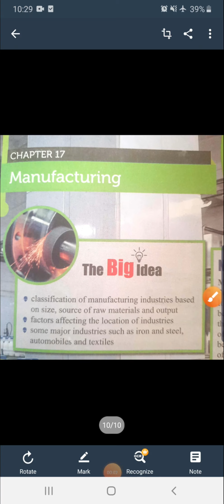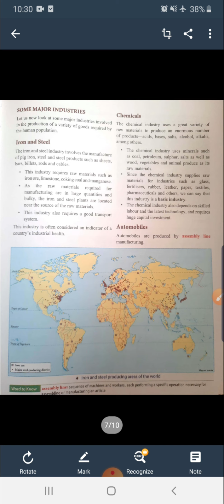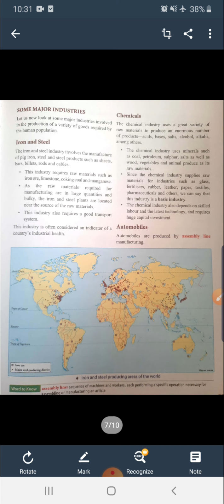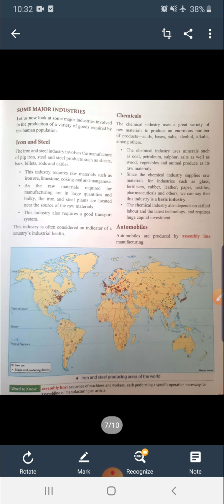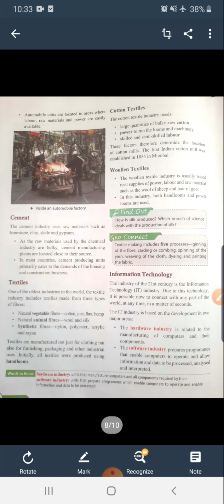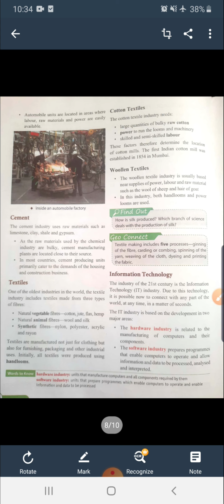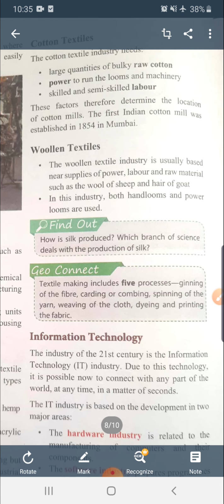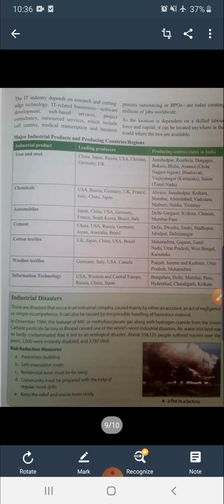CLASS-VIII MANUFACTURING PART-3